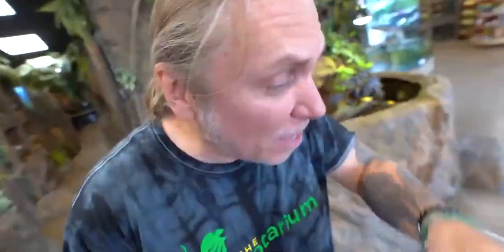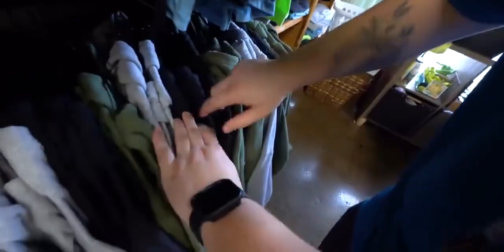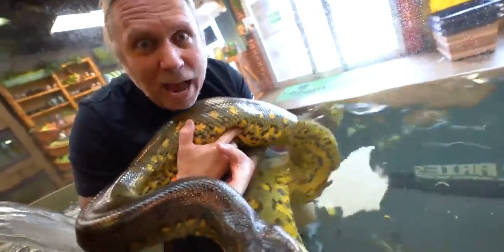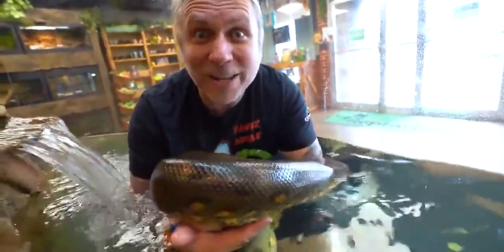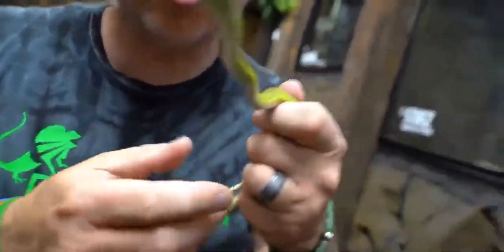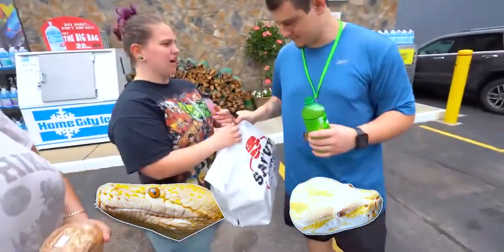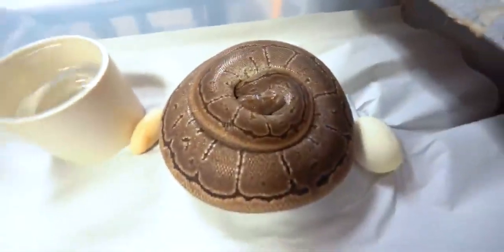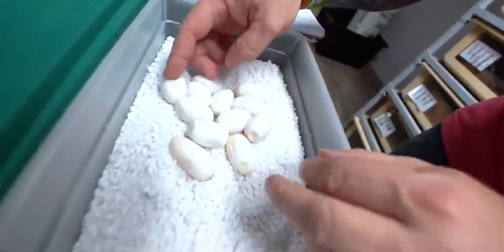蟒蛇宝宝....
萌宠,爬行动物,蛇,动物,生活,自然,爬宠,蟒蛇,宠物,宠物蛇